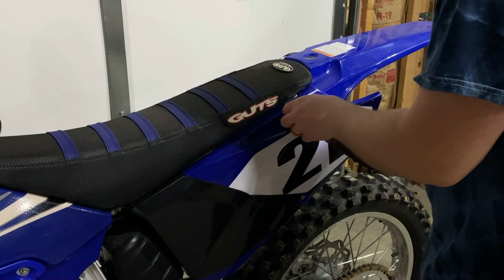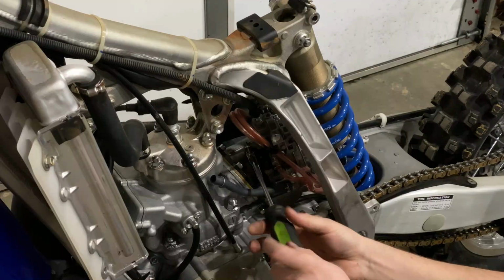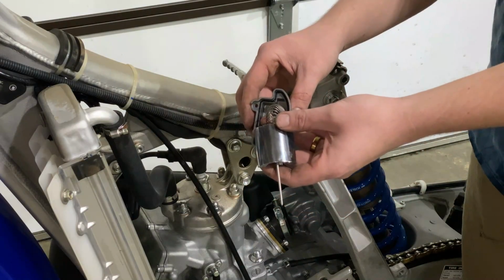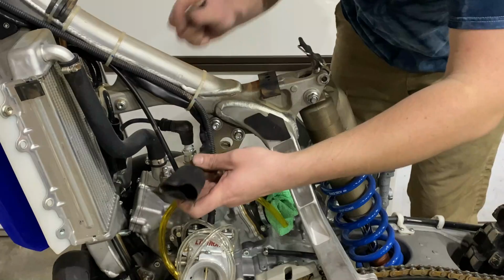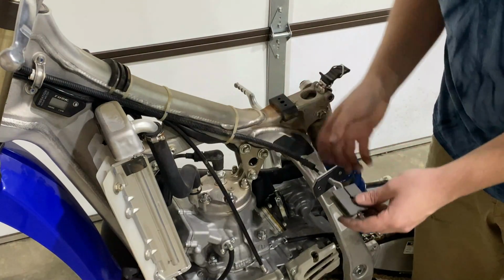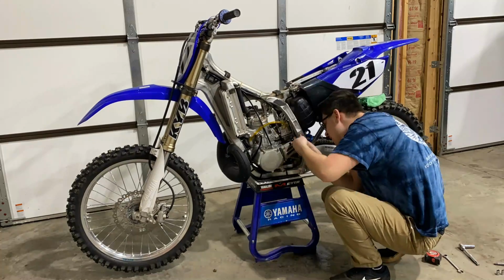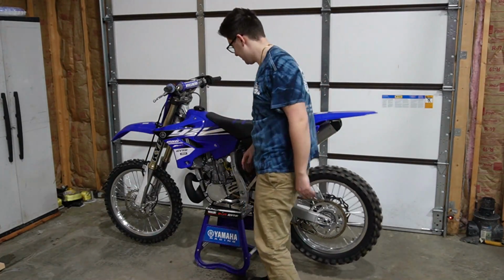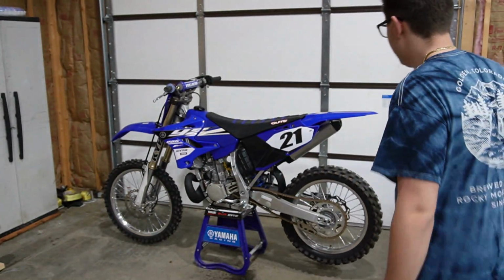YZ250 LECTRON PRO SERIES BILLETRON INSTALL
Special thanks to all the companies listed below

- Guts Racing -
- Lectron Fuel systems -